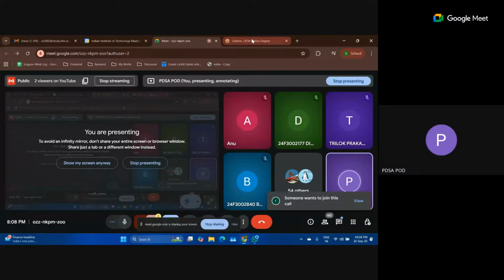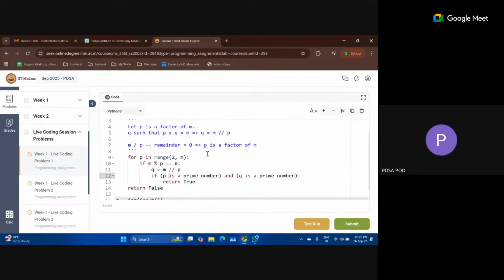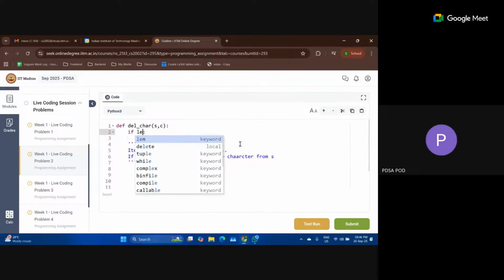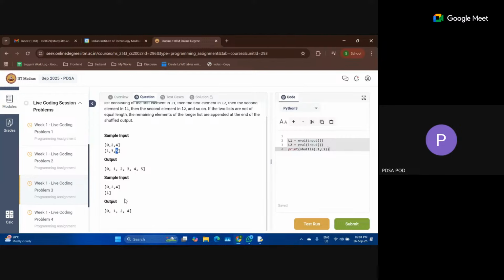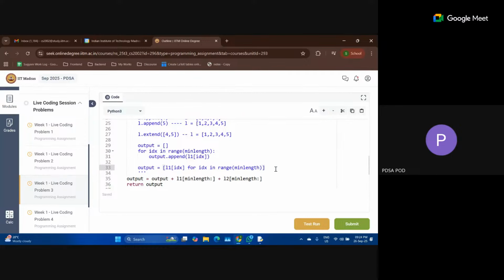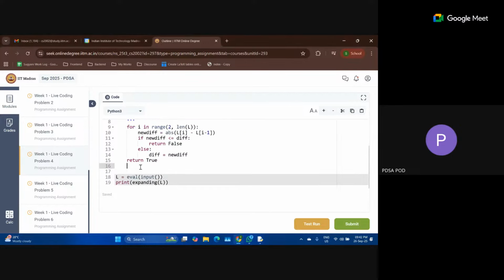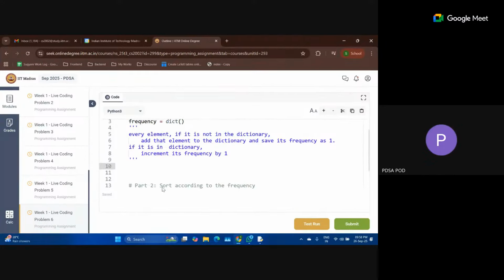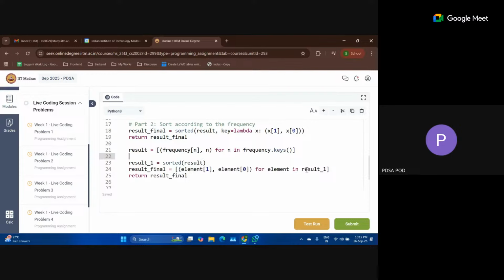Week 1 Live Coding